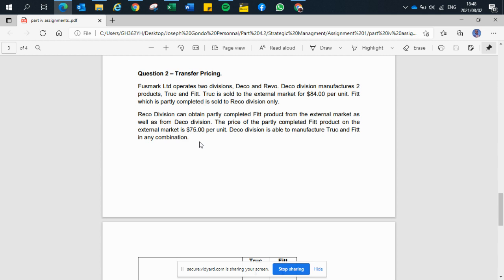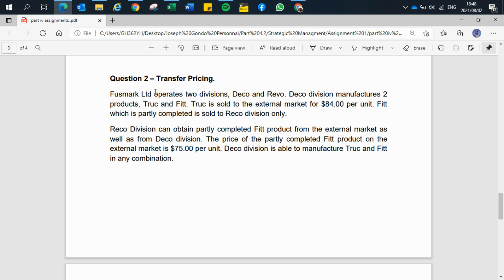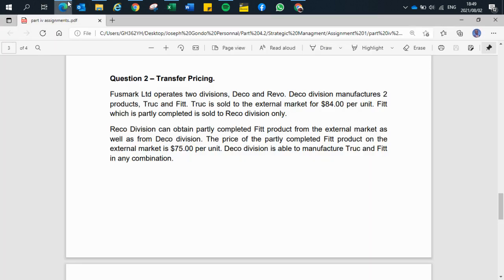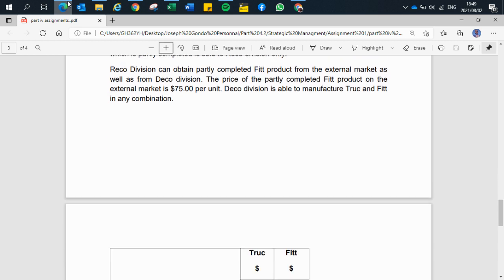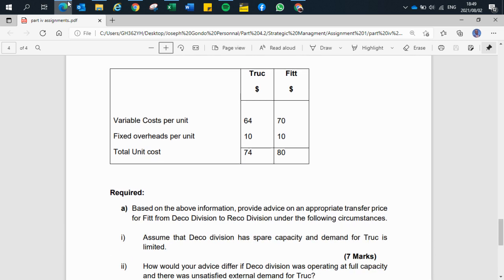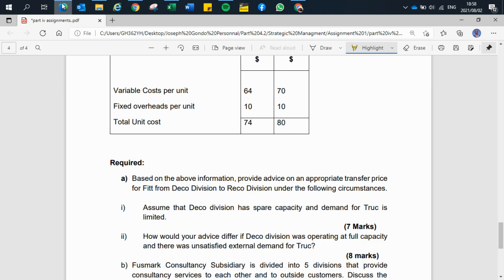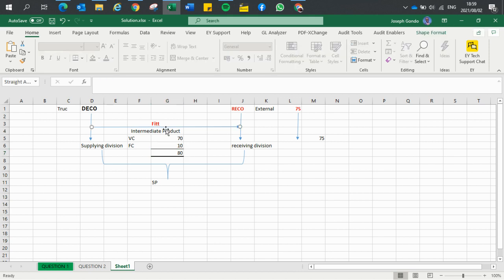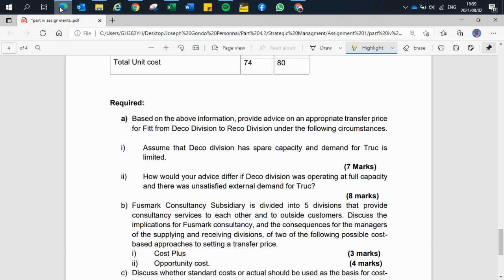Transfer Pricing-Question and Solution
A worked question of Transfer Pricing